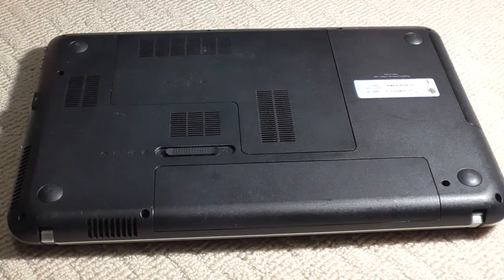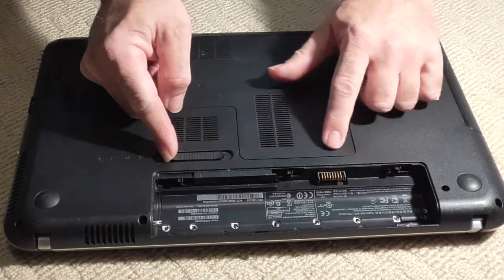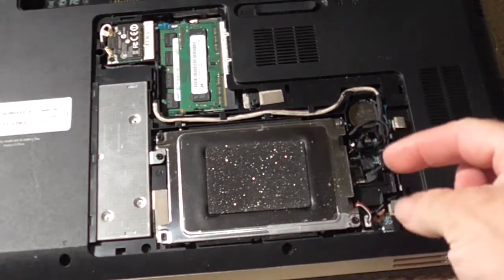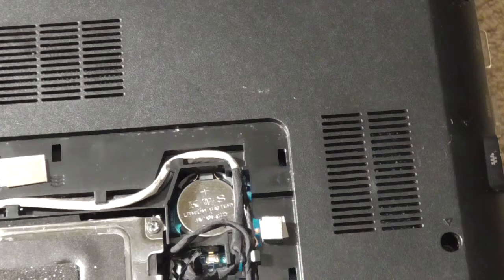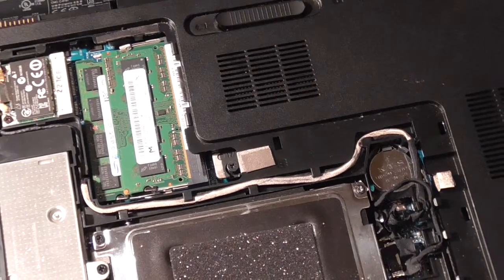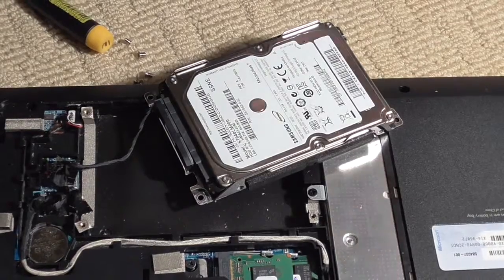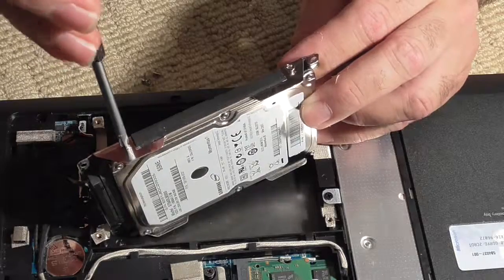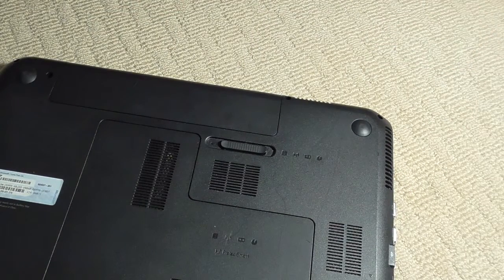How to Remove Hard Drive From DV9 and TOSHIBA LAPTOP COMPUTER